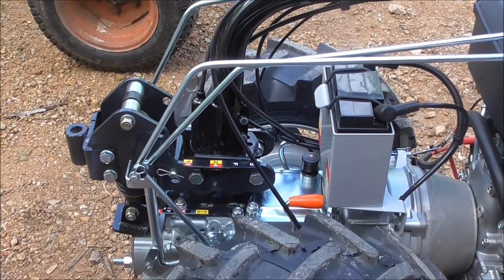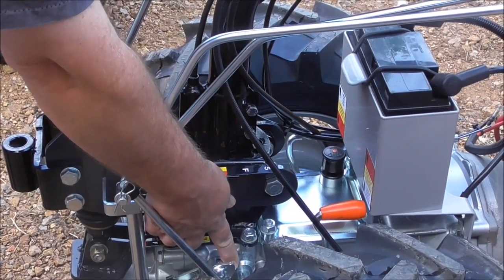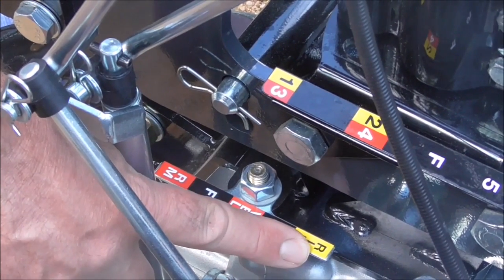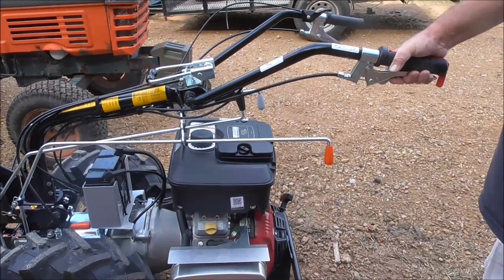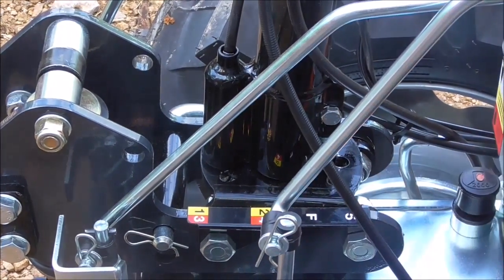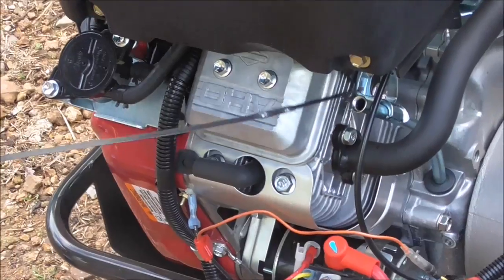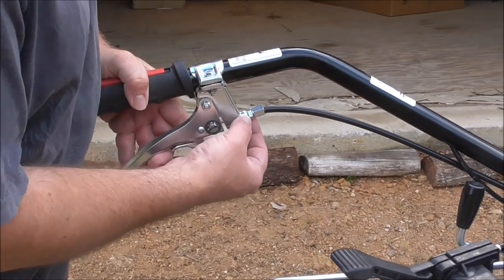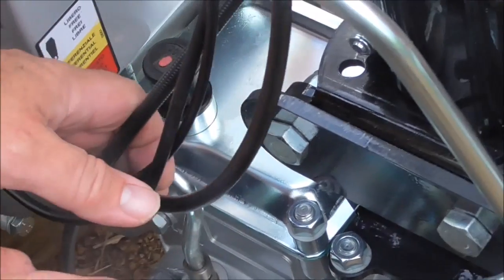Grillo G131 Controls Overview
In this video we discuss Grillo G131 tractor basic controls and operations.